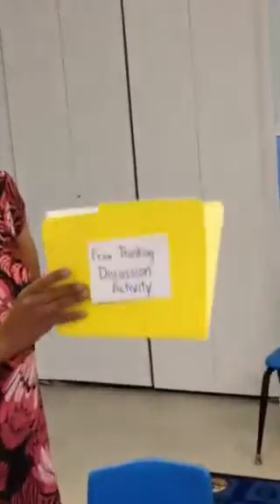Learning Center Video